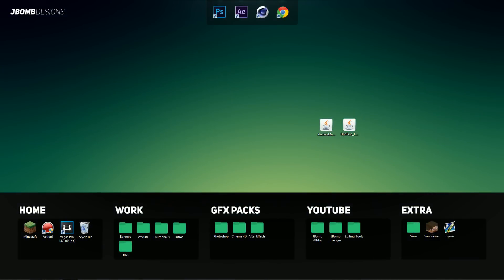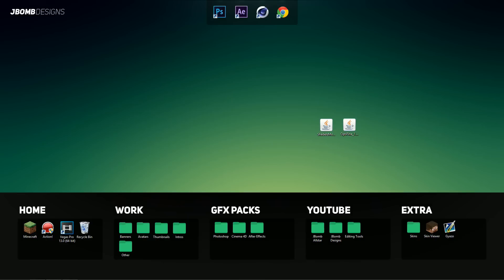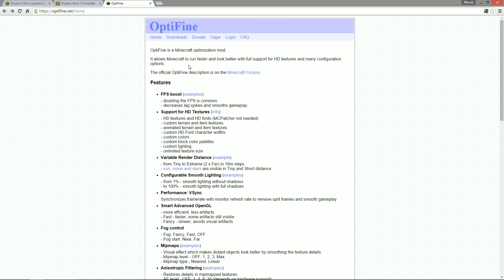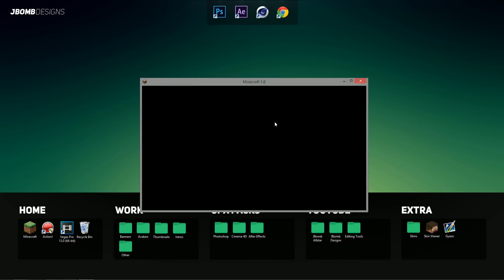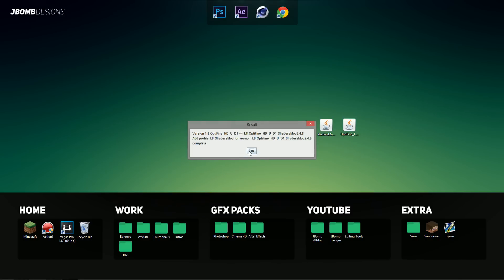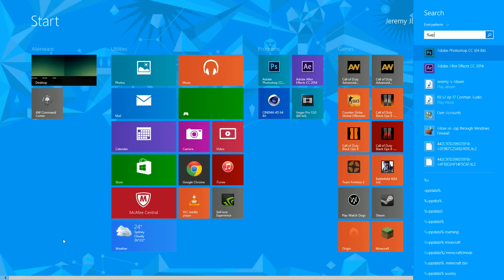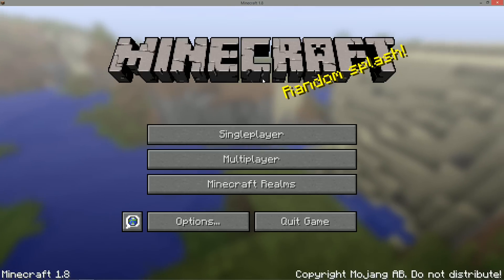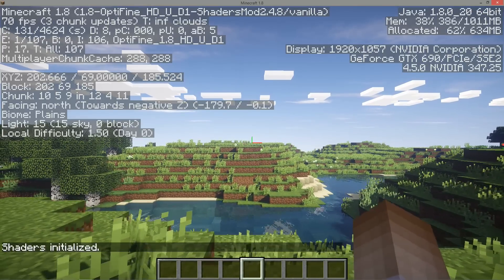How to install Shaders Mod and Optifine for Minecraft 1.8 (Windows/Mac)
How to install Shaders Mod and Optifine for Minecraft for Minecraft 1.8 (Windows/Mac)
Hey Peeps! Today I bring you guys a tutorial on how install Shaders mod and Optifine for Minecraft 1.8!

How to locate your Minecraft Folder:
● Mac: Select "Go to Folder" under the "Go" Tab.
            Then Paste
            ~/Library/Application Support/Minecraft

● Windows: Open finder, and Search
                    "%appdata%"
                    Then open your ".Minecraft Folder"